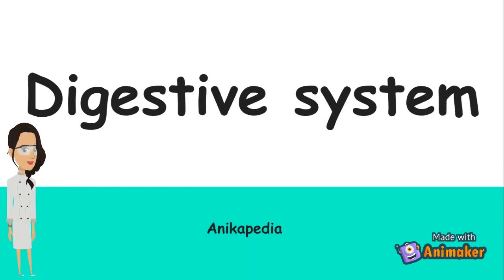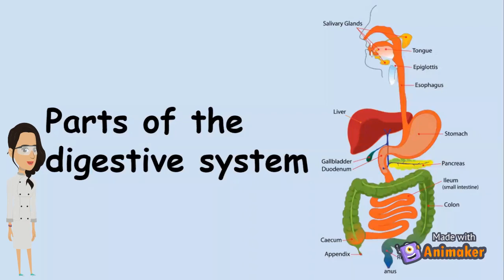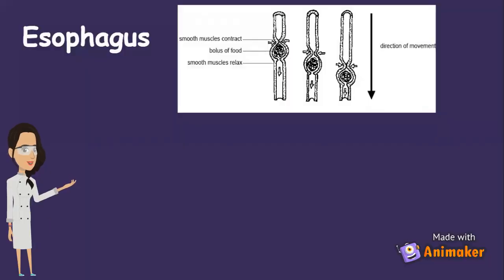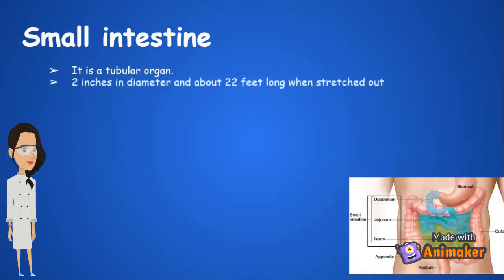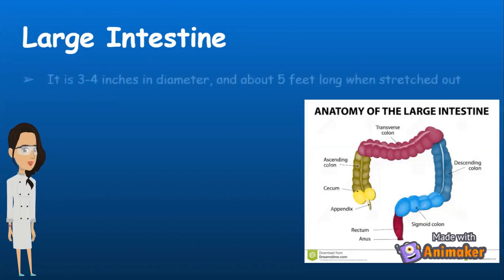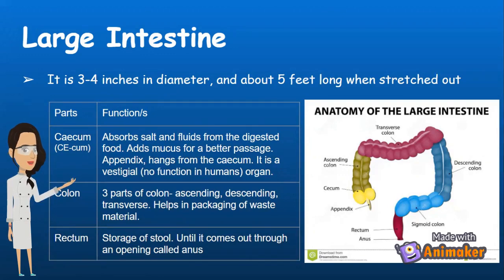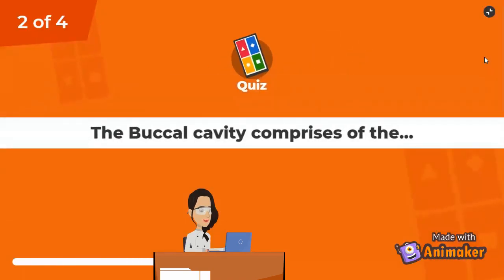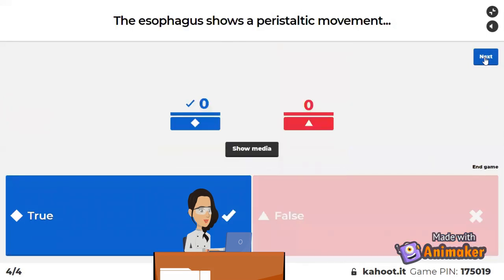Digestive system for kids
System that helps in the conversion of complex food material into simple molecules that can be absorbed by the body.
Five components:
Ingestion
Intake of food
Digestion
Conversion of complex molecules into simple form
Absorption
Simple molecules get absorbed by blood.
Assimilation
Movement of food components to the area of use.
Egestion
Excretion(Eliminating waste matter)

Educational videos for kids. Learn in a fun way